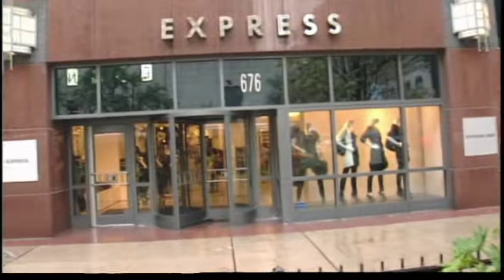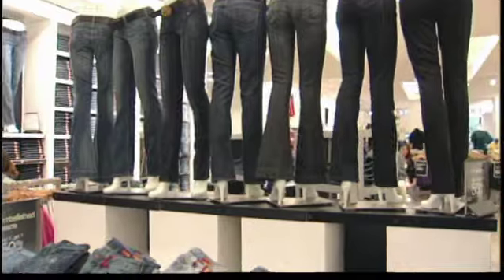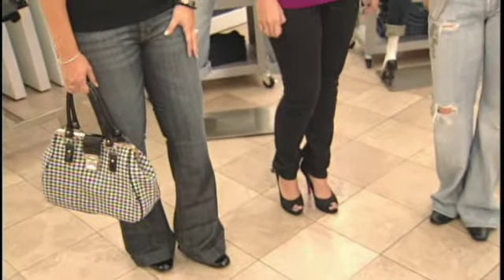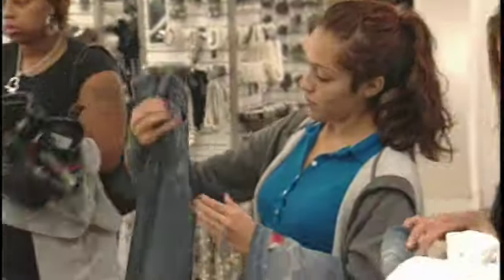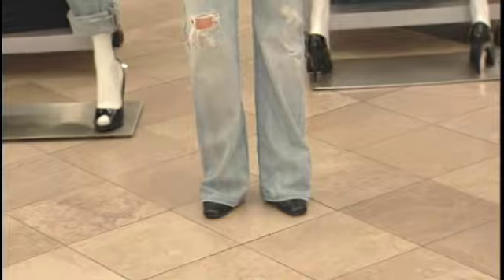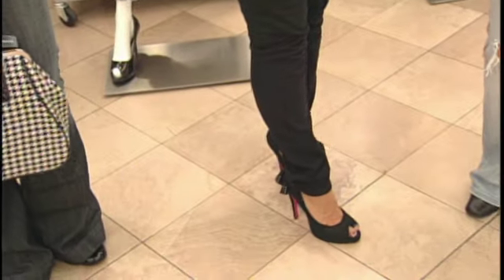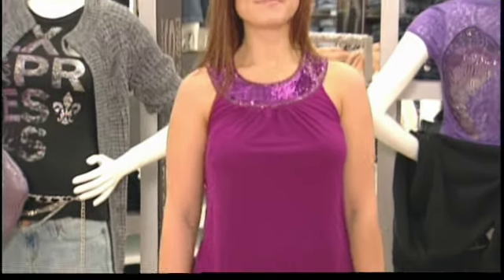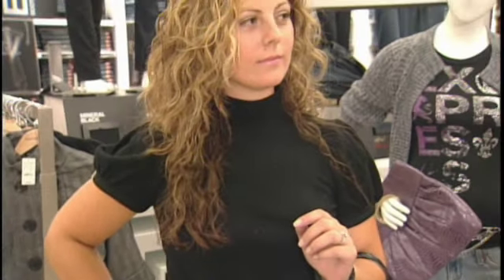Express Denim Tour with Glamour Magazine